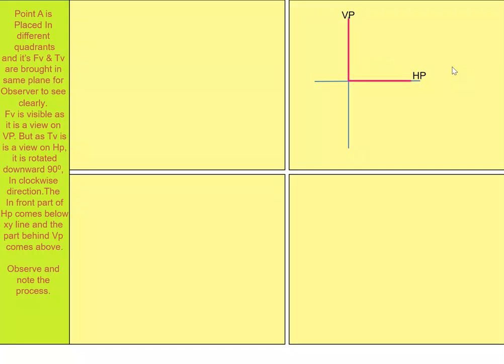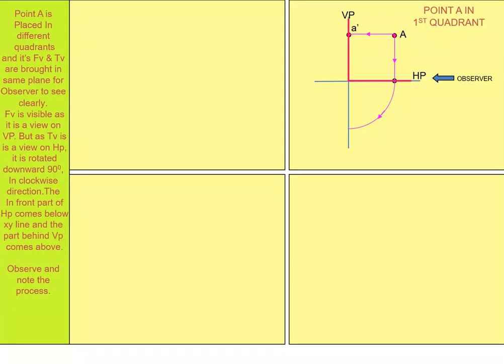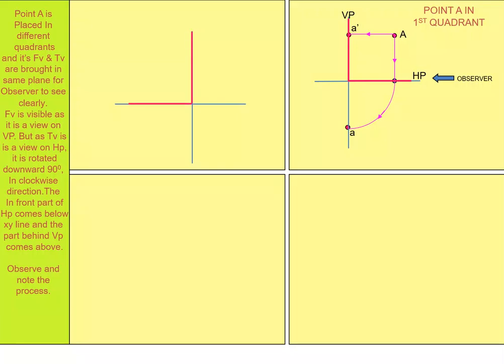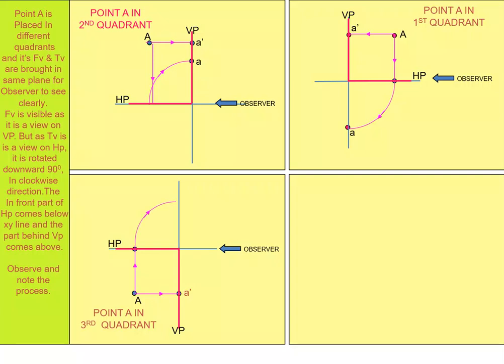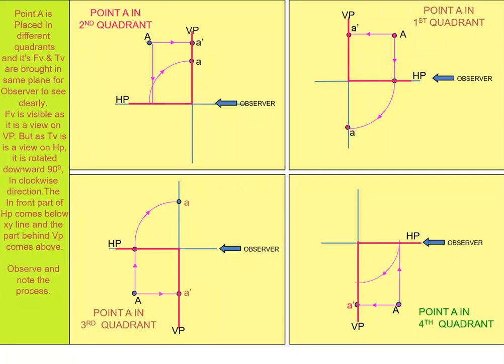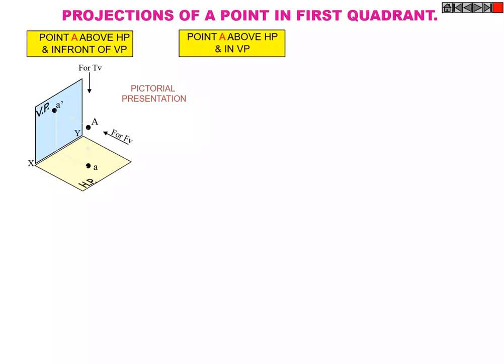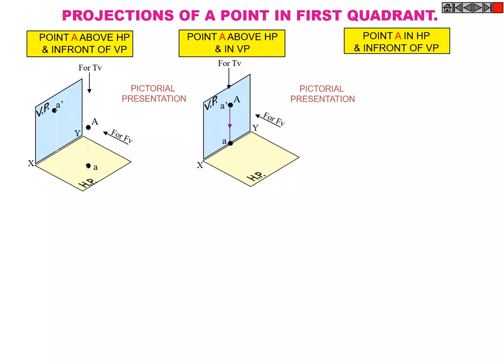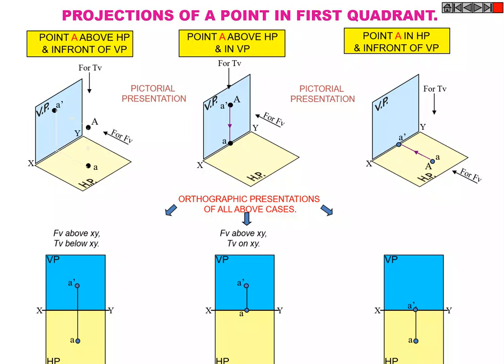Projection of points video 2